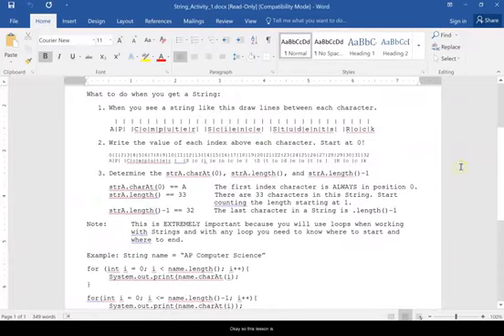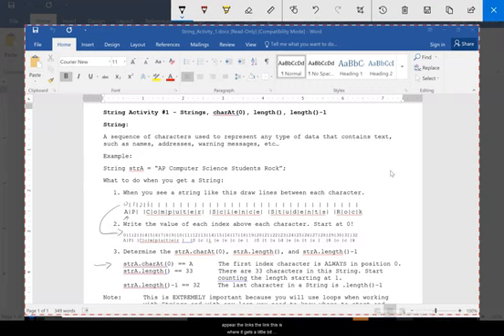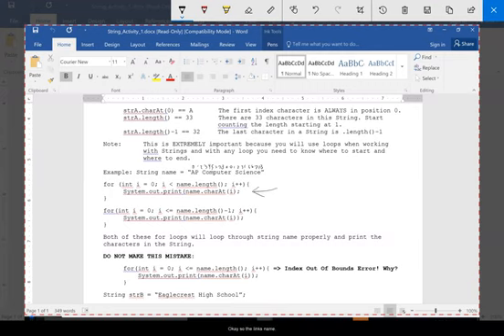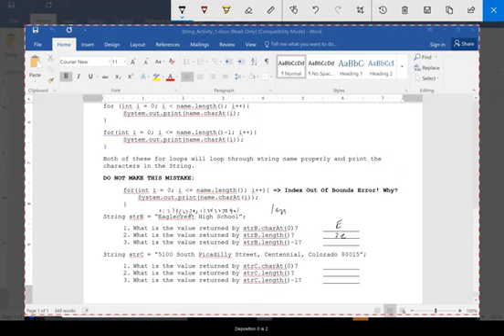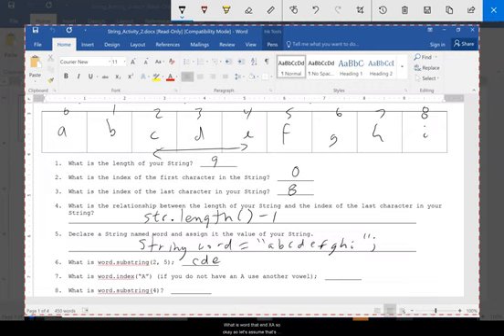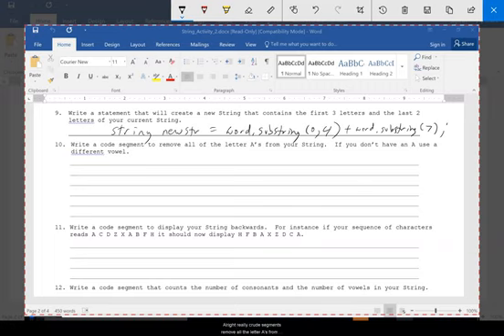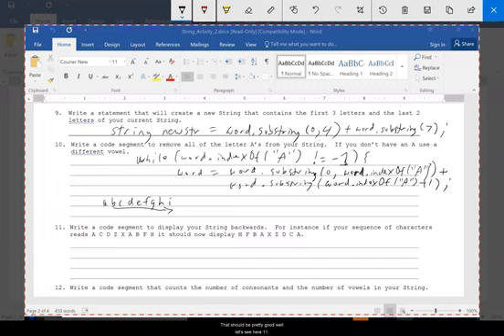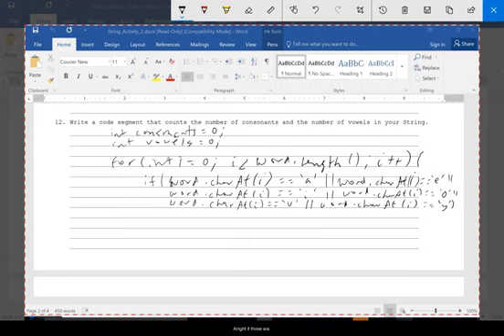JAVA - Lesson #109 - String Activity #1 and #2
In this video I go through introductory notes on Strings.  I go through the String methods including: .charAt(), .length(), .indexOf(), .substring(int x), and.substring(int x, int y).  I then demonstrate writing basic String programs using loops that read through Strings.